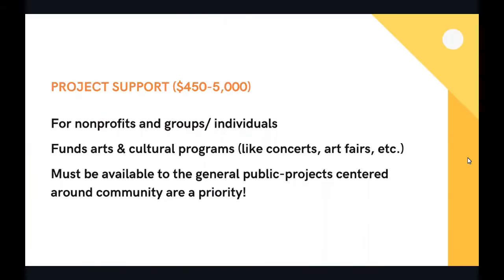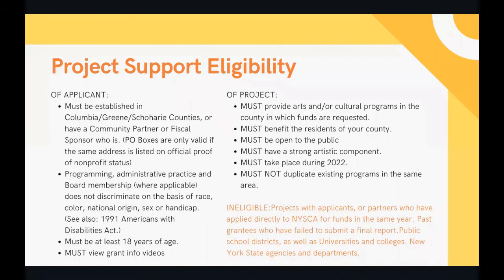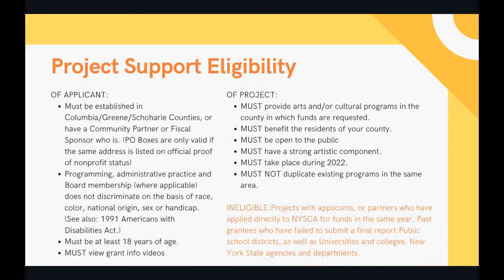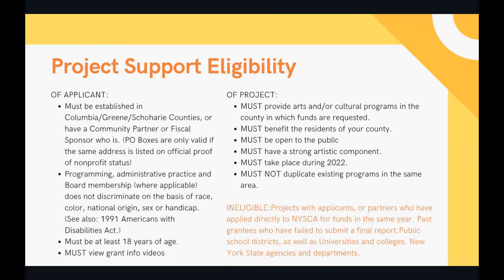2. Project Support Category (CREATE Grant Info Video Series)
Project Support Category of the Community Arts Grants

CREATE Council on the Arts is excited to announce the Community Arts Grants Program for 2022! The Community Arts Grants Program funds artists and organizations that are seeking to creatively engage their communities through projects in the arts in Columbia, Greene, and Schoharie Counties, NY. Grants of up to $5,000 are awarded annually in three project areas: Community Projects, Artist Commissions, and Arts Education projects. The Community Arts Grants are made possible with funds from the Statewide Community Regrants Program, a regrant program of the New York State Council on the Arts with the support of the Office of the Governor and the New York State Legislature and administered by CREATE Council on the Arts.